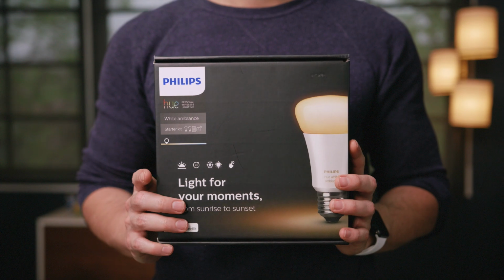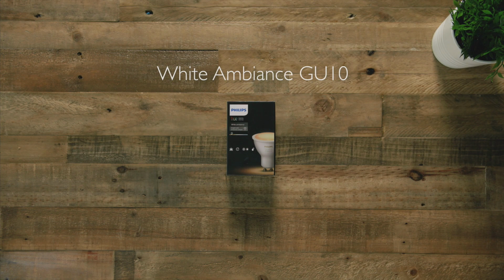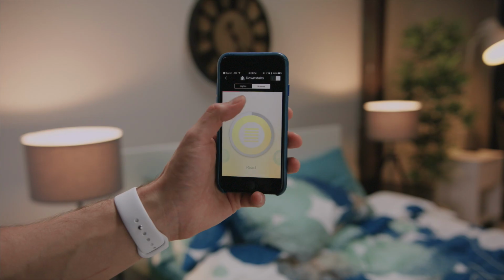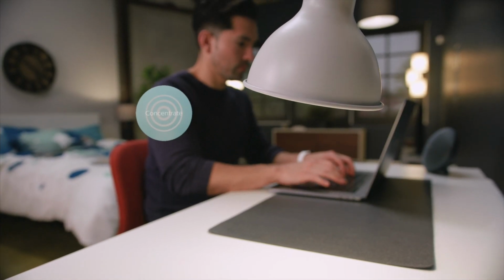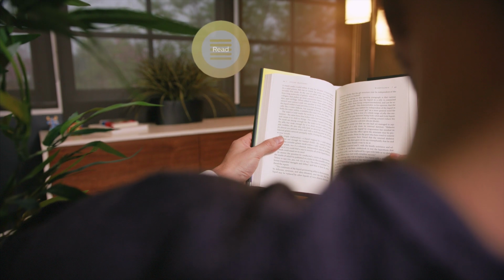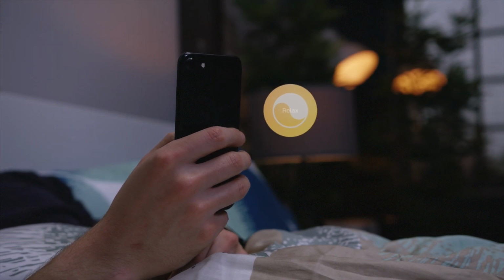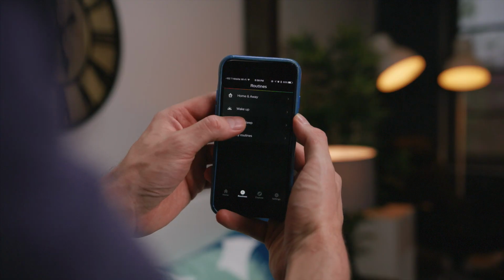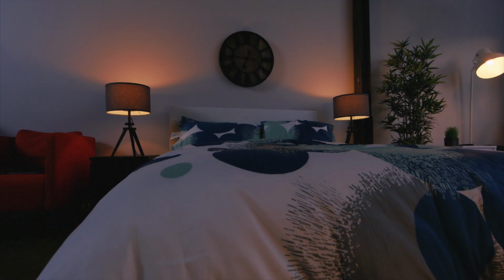Philips White Ambiance Final 1080p FCPX